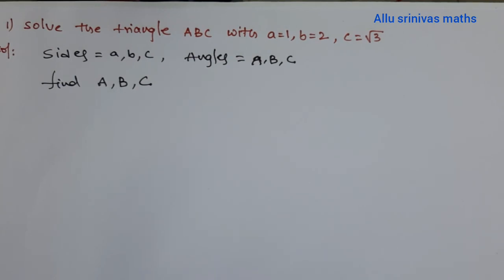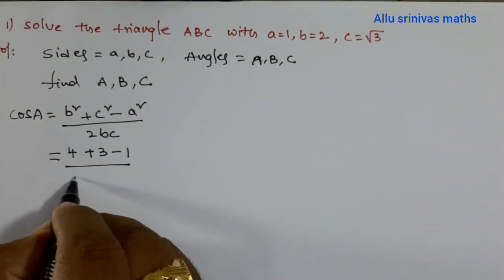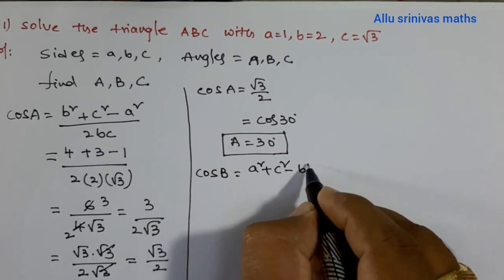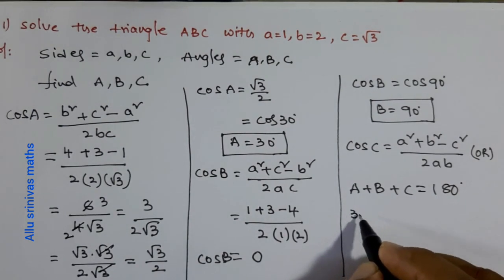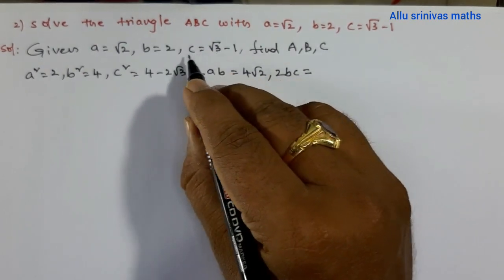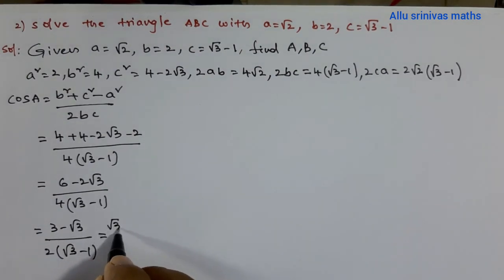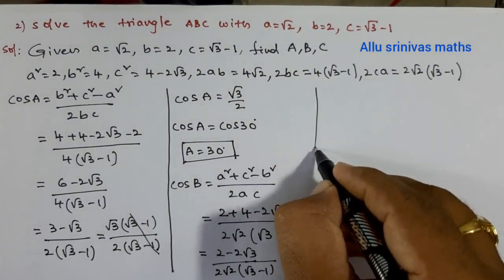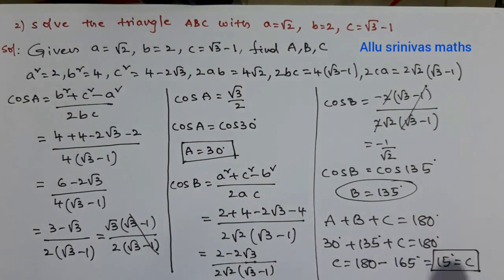#1 // Given three sides,how to find angles of Triangle/SOLUTION OF TRIANGLES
POLYTECHNIC/INTER/EAMCET/ECET